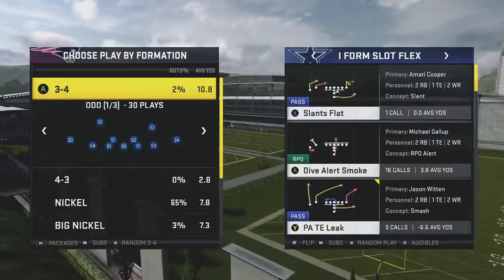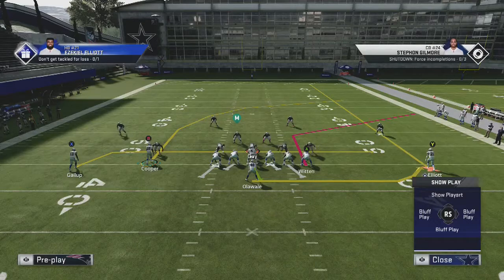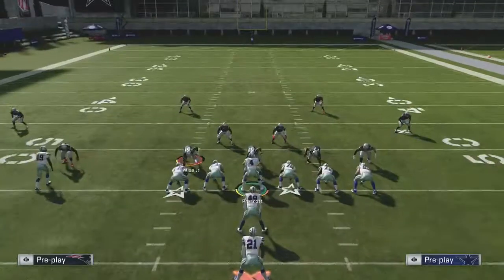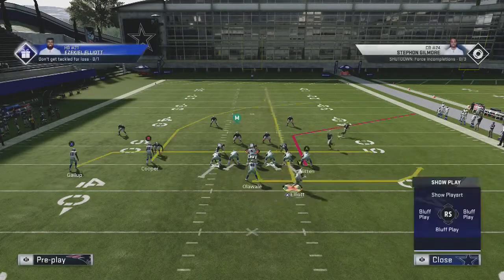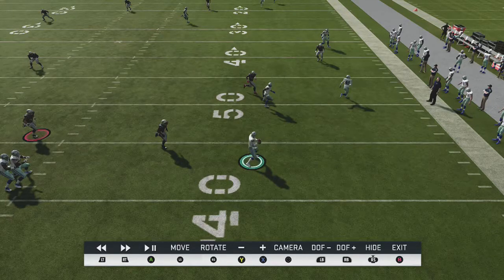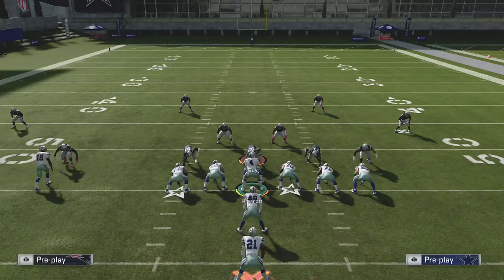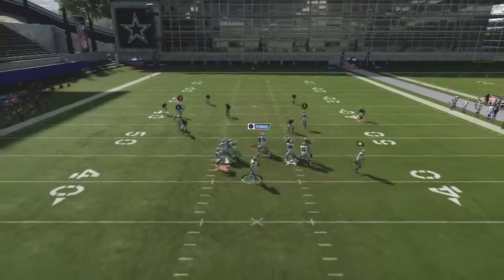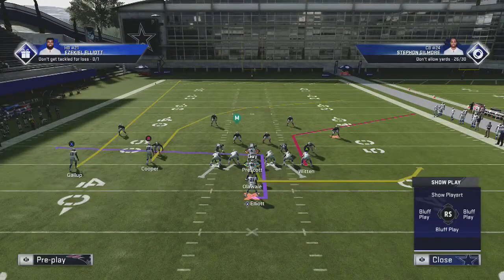Madden 20: I Form Slot Flex PA TE Leak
The PA TE Leak is a passing play I like to use against a heavy zone coverage defense. It allows you to get deep down the filed for big gains